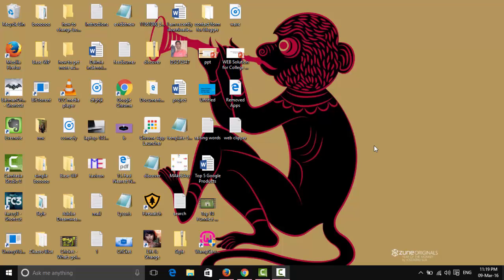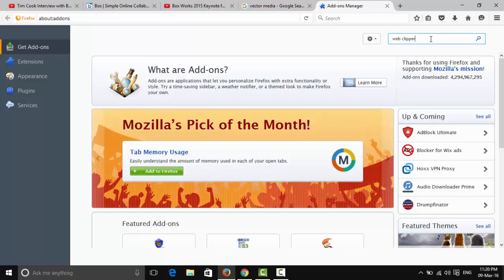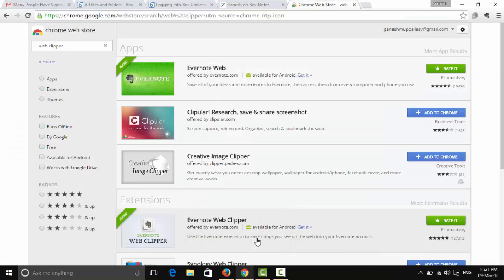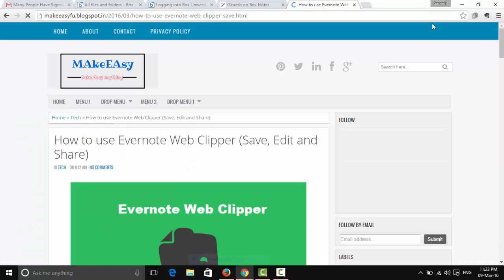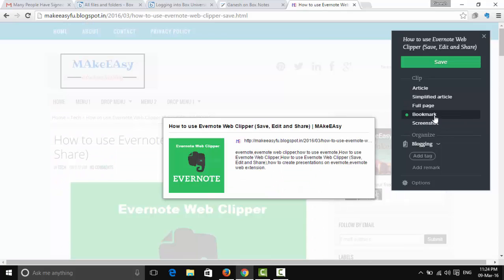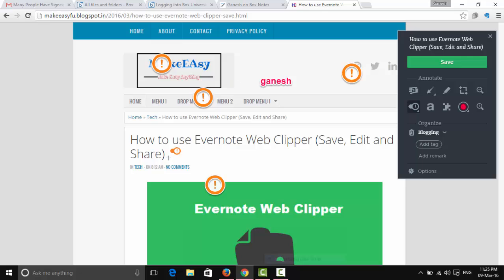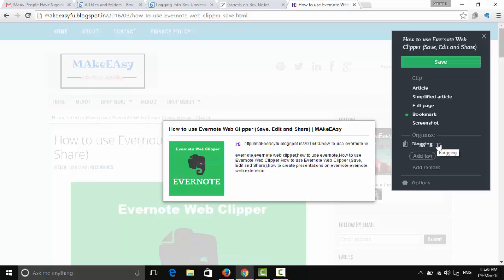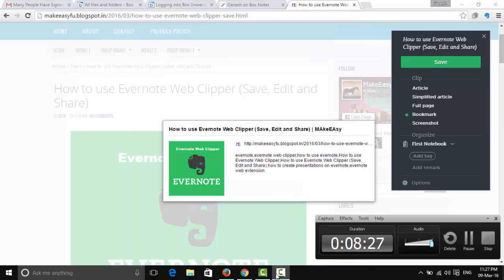How to use Evernote Web Clipper (Save, Edit and Share)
Evernote
Evernote Tutorial
Web clipper
Evernote Web Clipper